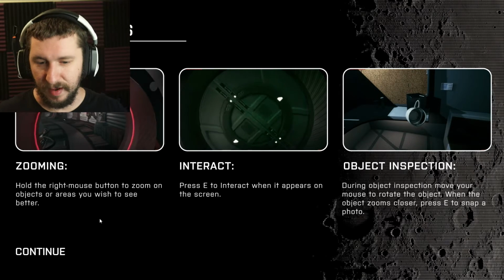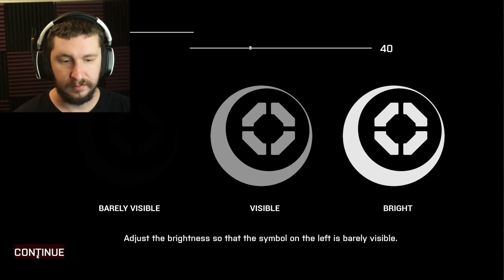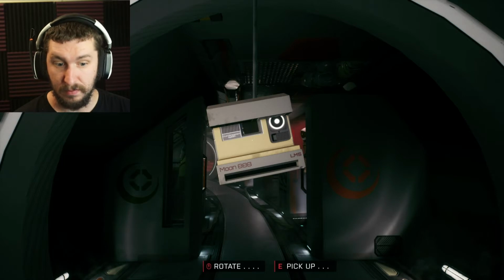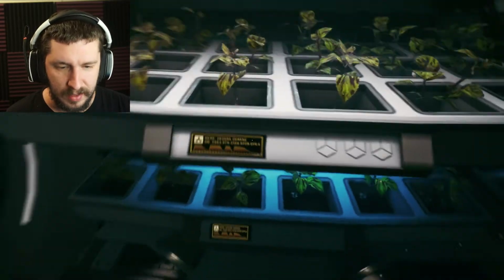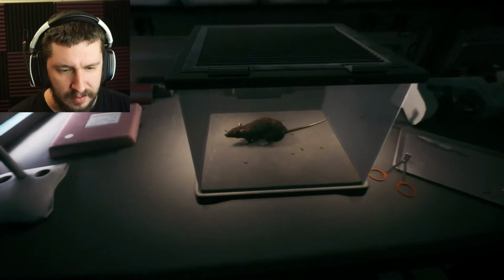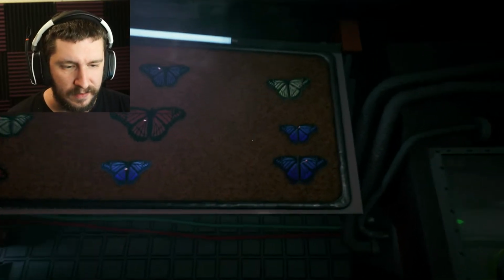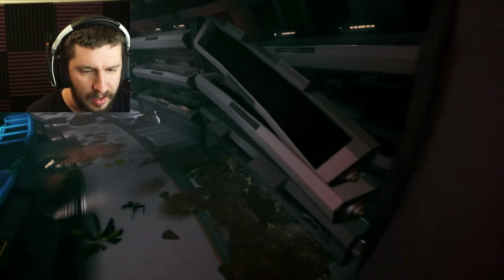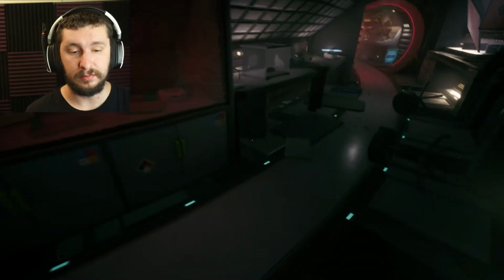We Went Back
We went back... and around, and around, and around. I love space based psychological horrors!